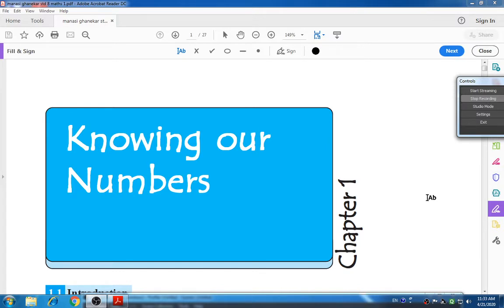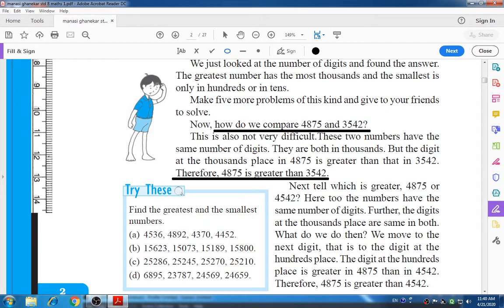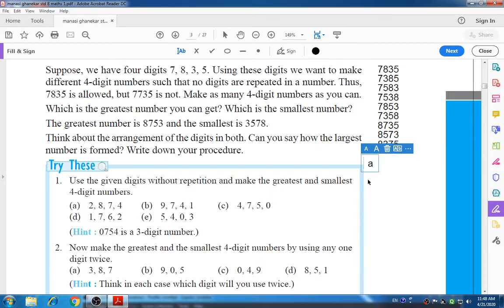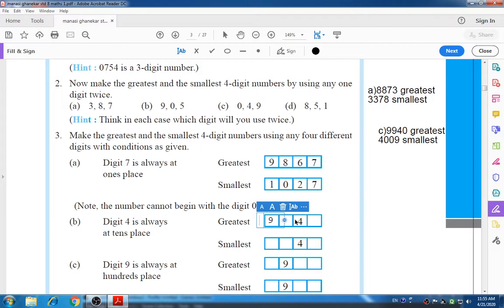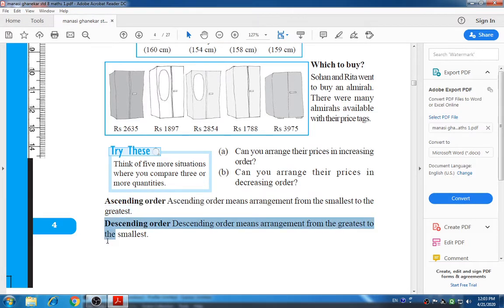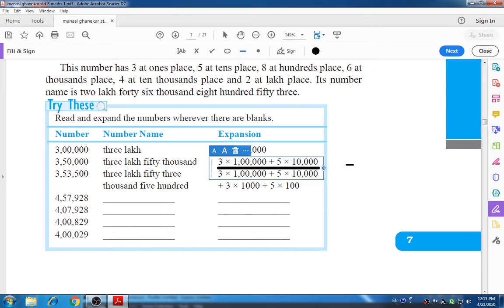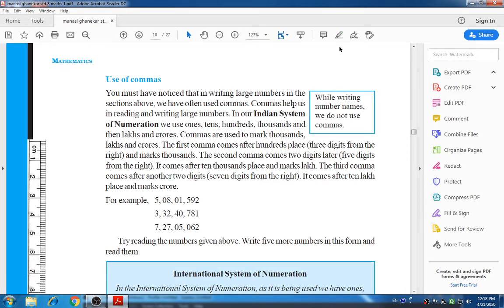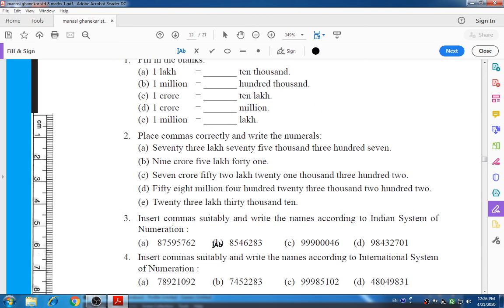CLASS - 6TH , SUBJECT - MATHS, CHAPTER - 1 (KNOWING OUR NUMBERS) , SESSION - 1